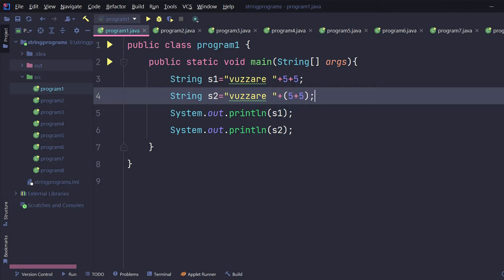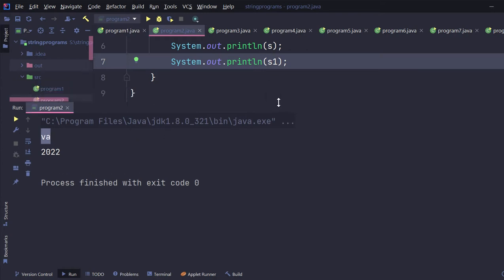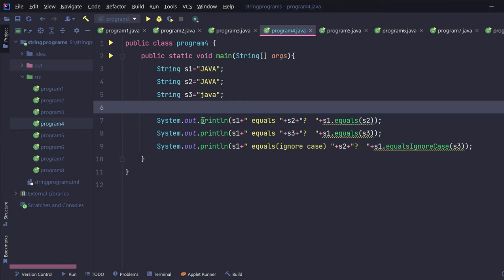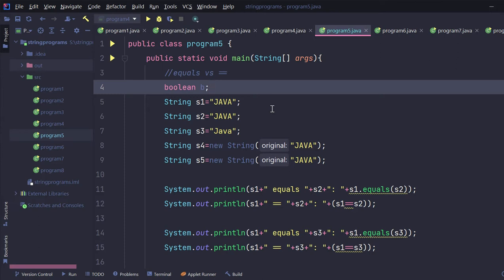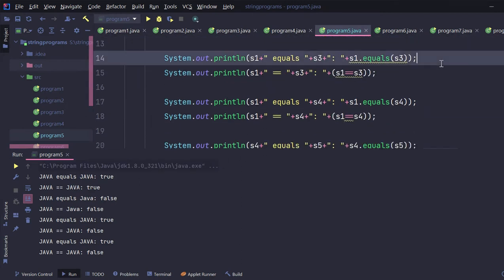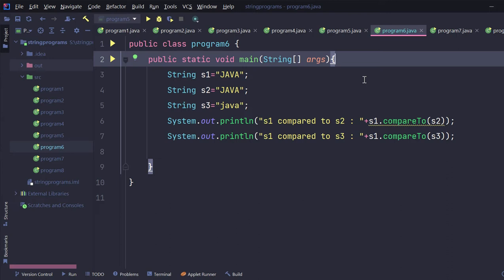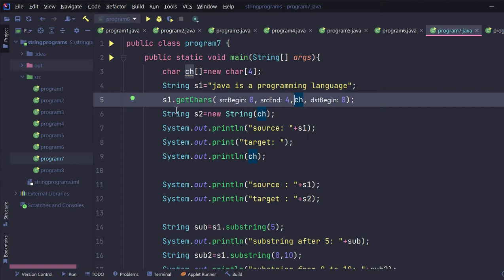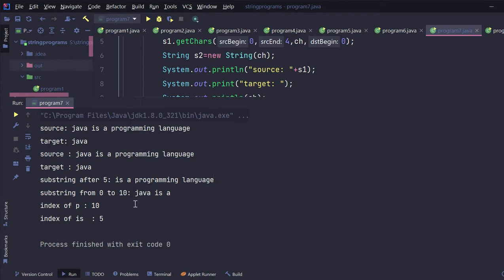String in Java| java programs | Vuzzare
This video is about string in java.
Vuzare vuzz vuze vuzzare